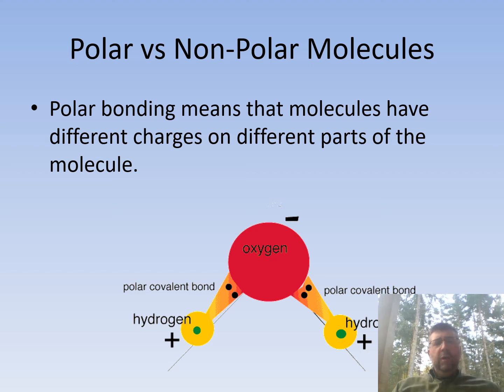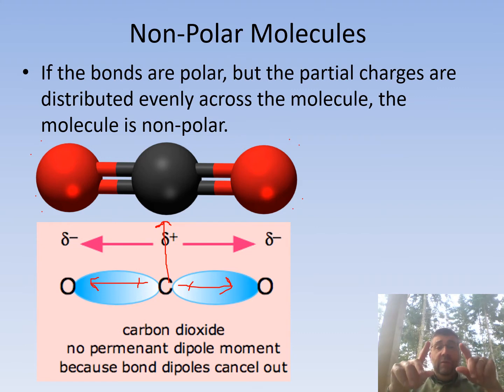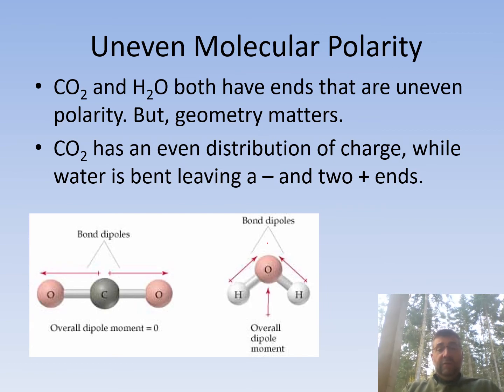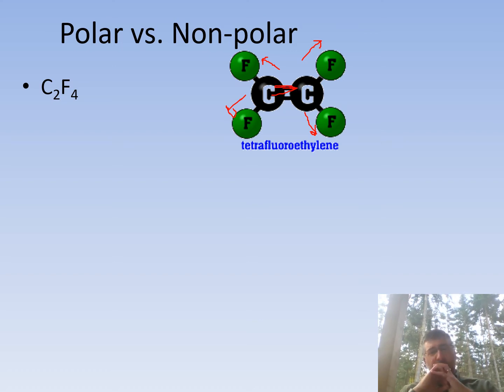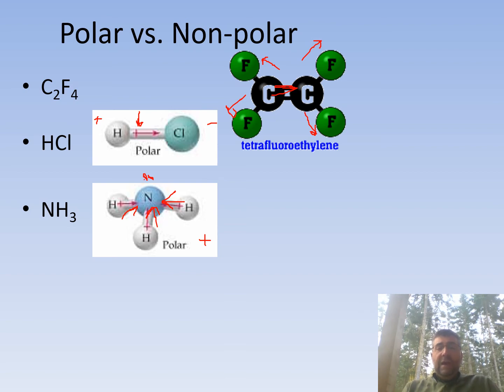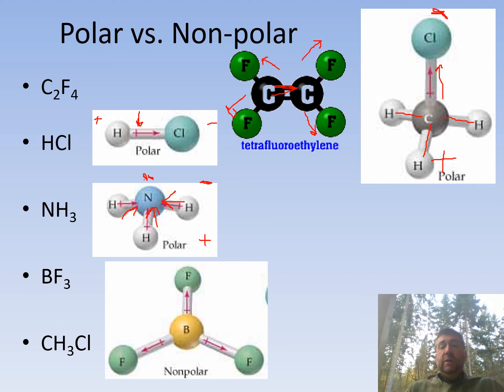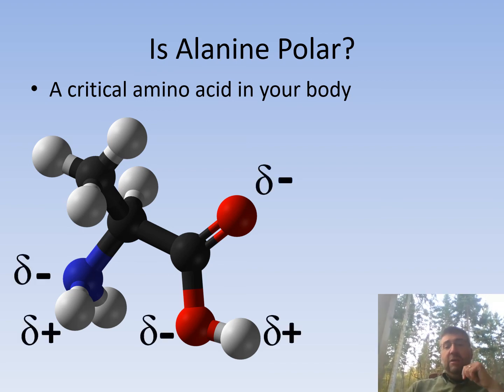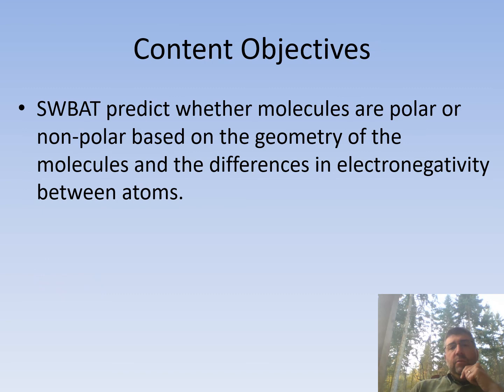4 1b Polarity2